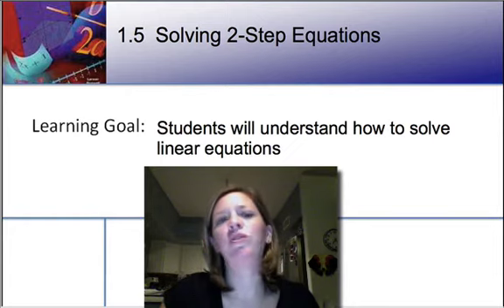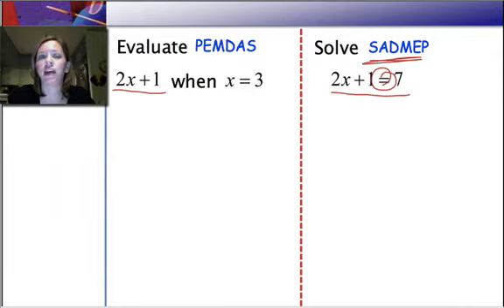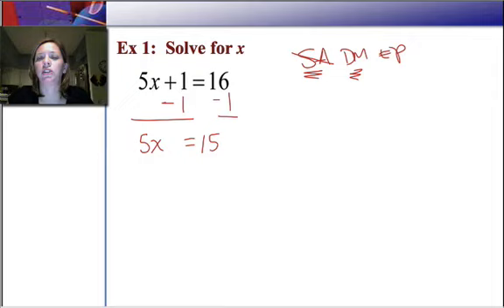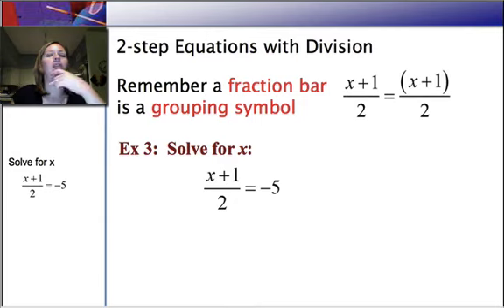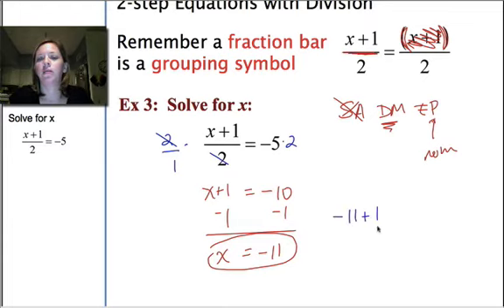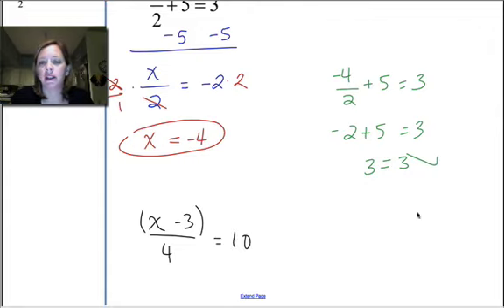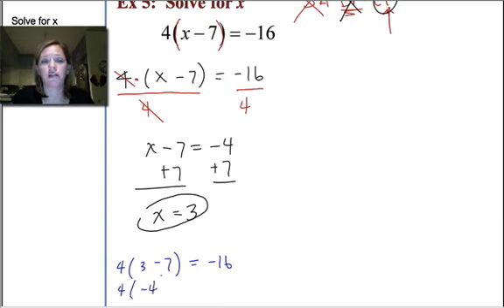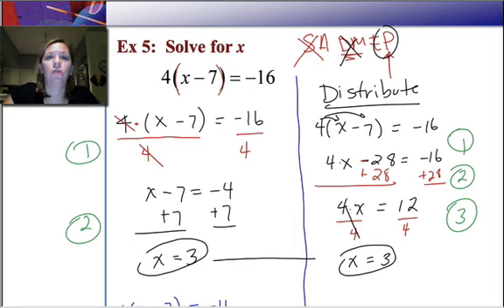1.5 Solving 2-Step Equations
solve 2-step equations